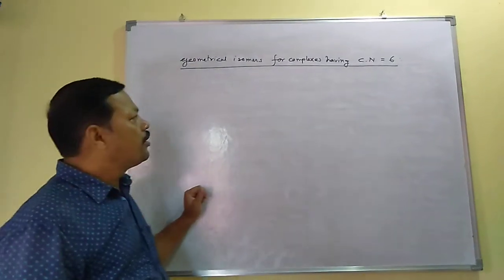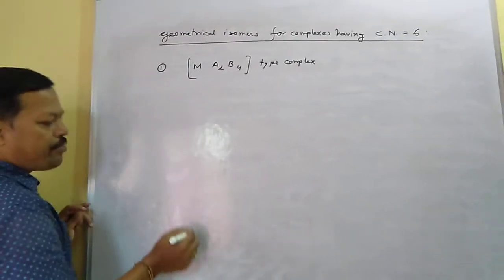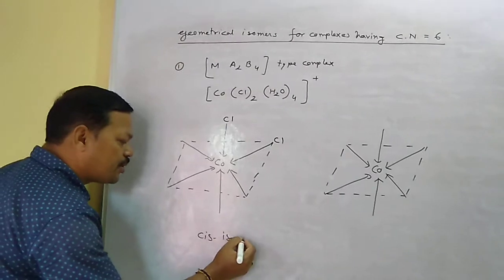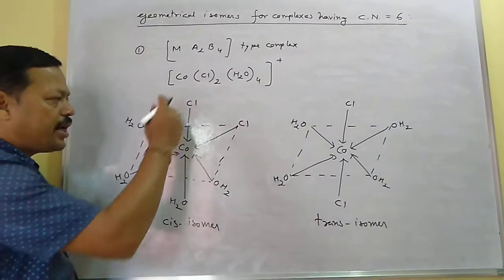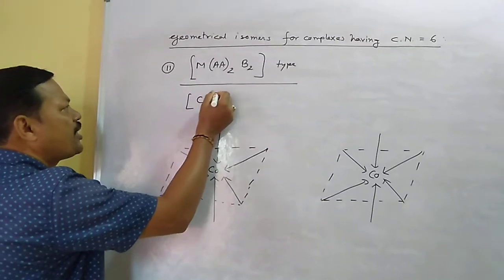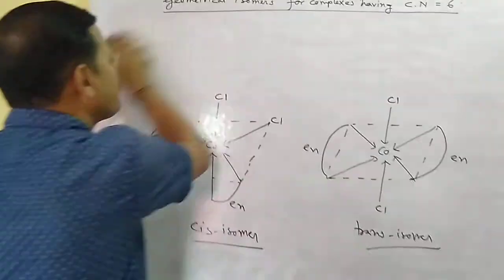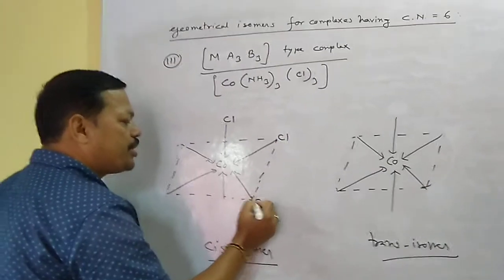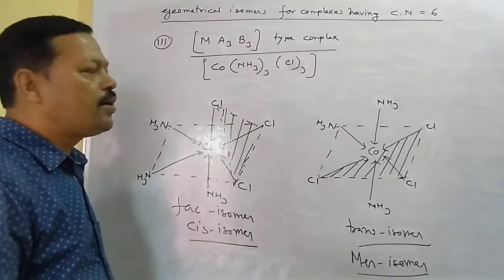Co ordination compounds 10